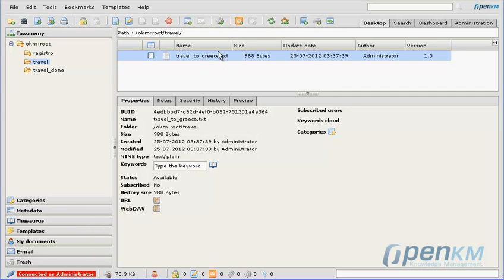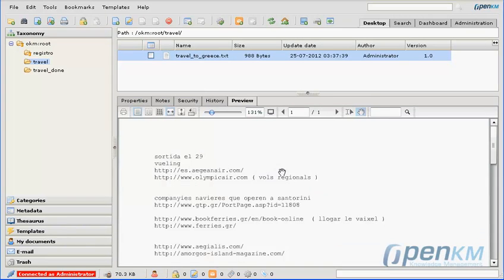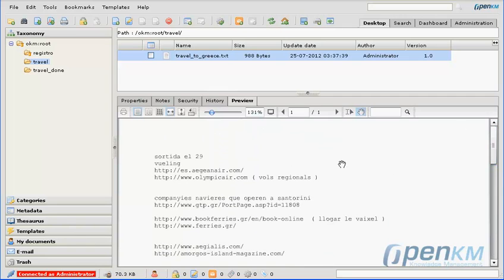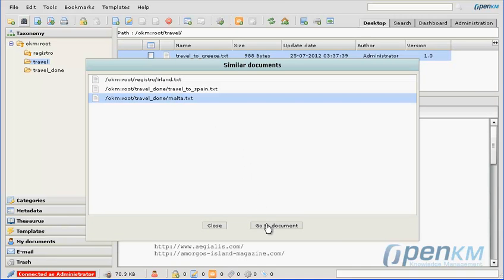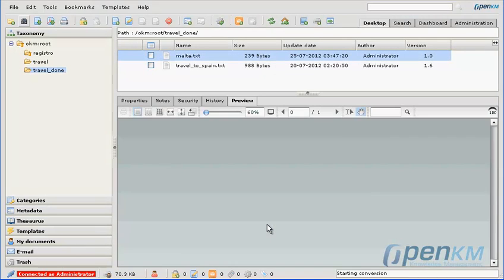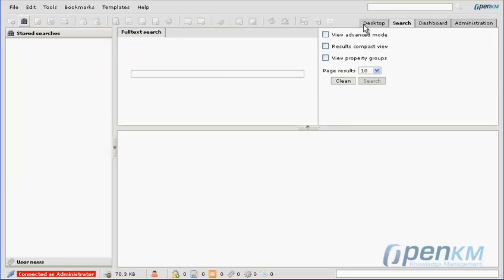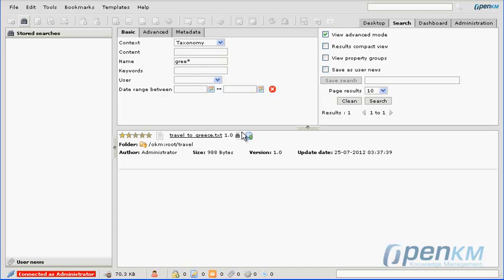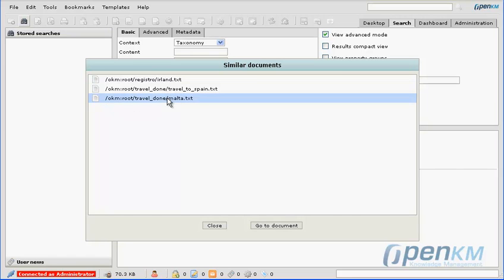OpenKM - find similar ( english )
Example how openkm allows to find similar documents.